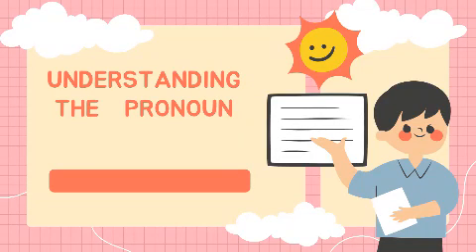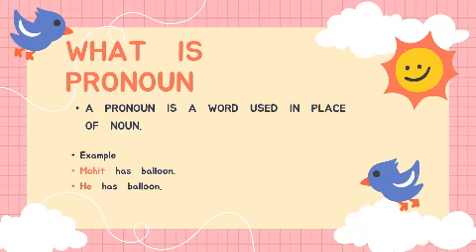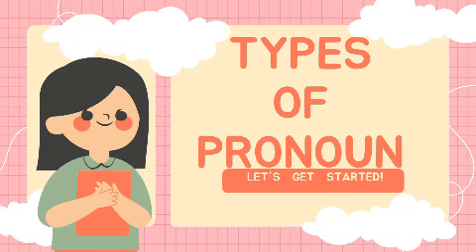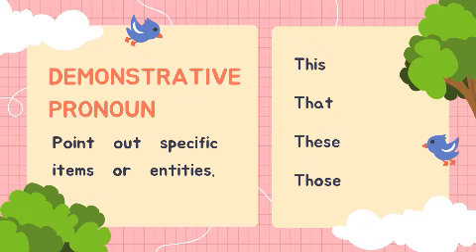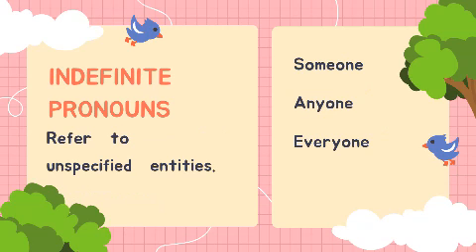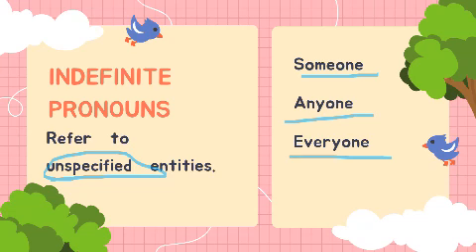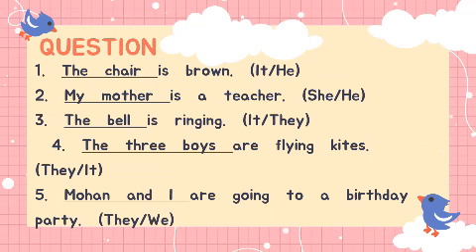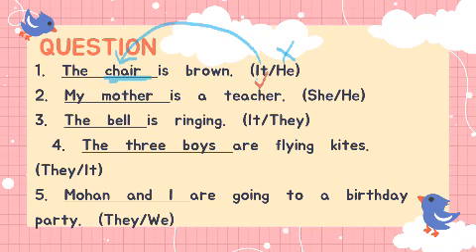pronoun and its type/ pronouns in English grammar/pronoun ki definition/pronoun video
Pronoun and its type
Pronouns in English grammar
Pronoun in English grammar
Pronoun
Parts of speech pronoun
What is pronoun
Pronoun list
Pronouns example
What are pronoun in English grammar
Pronoun and its type, use with example
Parts of speech in English grammar - pronoun
Pronoun basic to Advance
Basic English Grammar for beginners
Class 1st pronoun
Class 2 pronoun
Class 3 pronoun
Class 4 pronoun
Class 5 pronoun